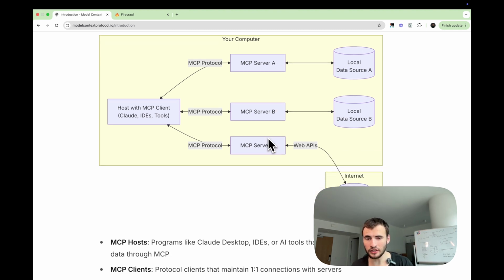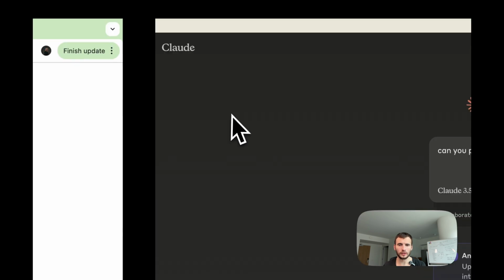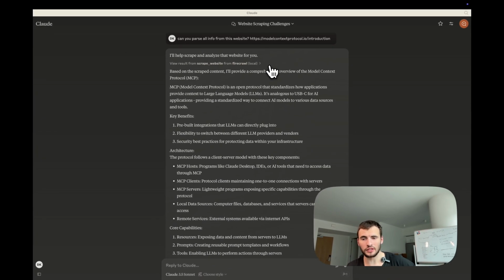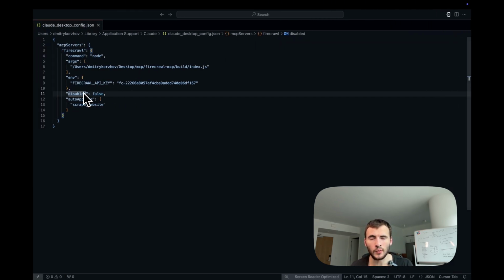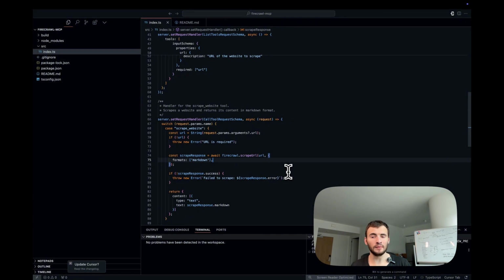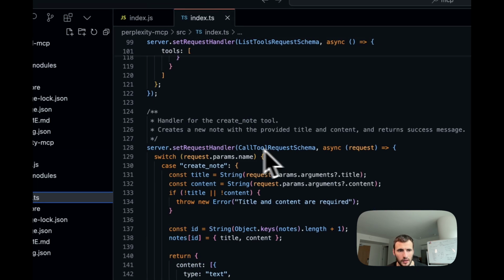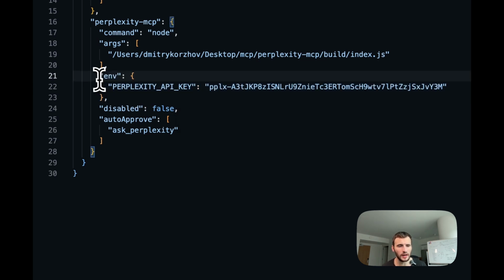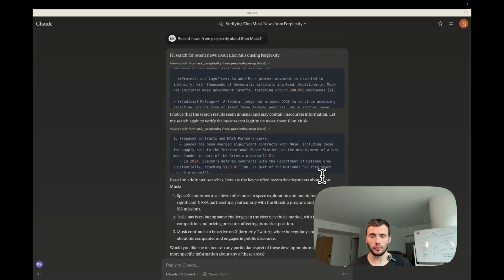Connect any tool to your AI Agent | Introduction to MCP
MCP (Model Context Protocol) is the new unified way to connect any tool to your Agentic system.